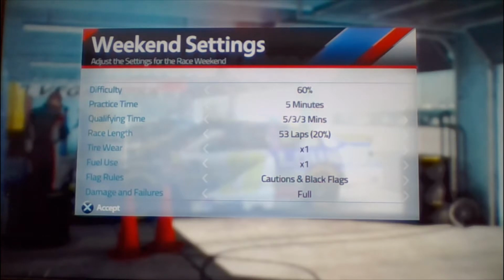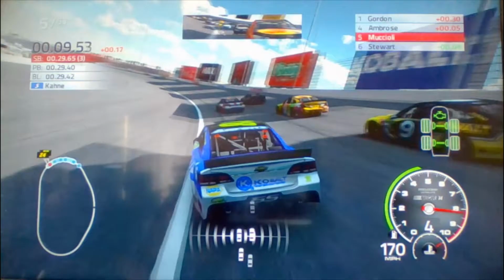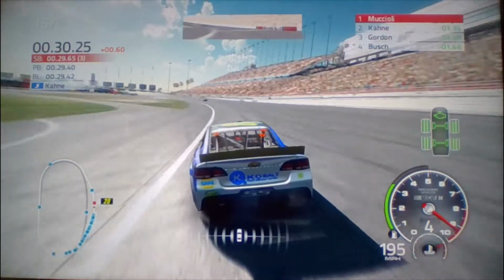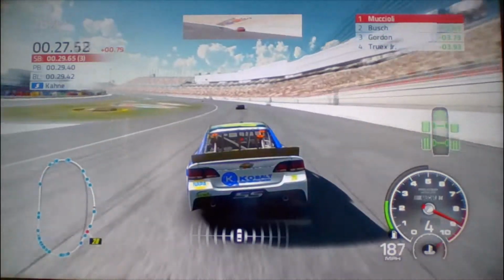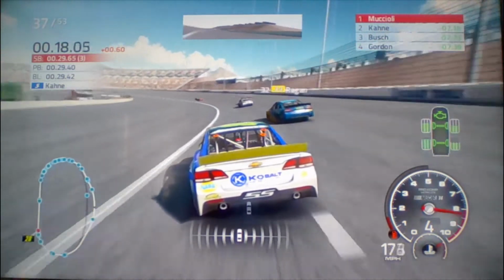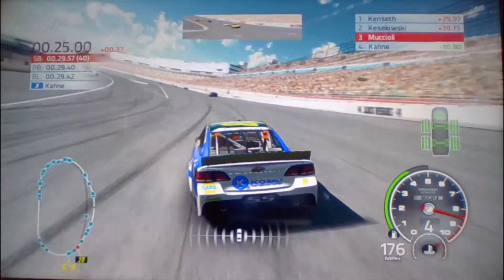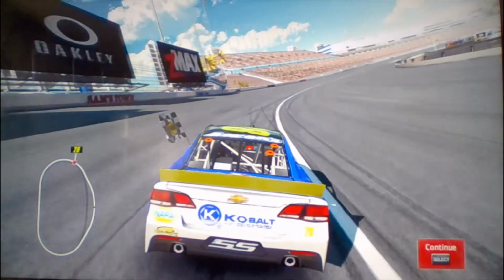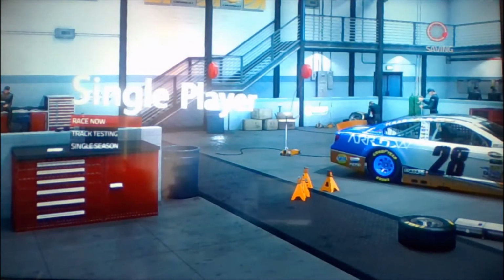NASCAR '14 S5 Race 3 Kobalt Tools 400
Hey, guys, thanks for clicking on this video and giving me a chance to give you entertainment! I appreciate that.